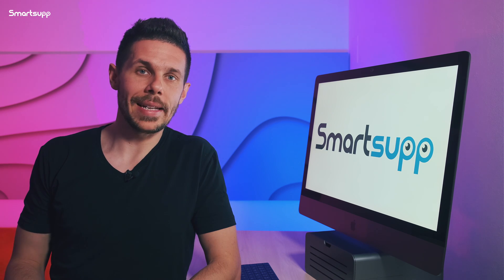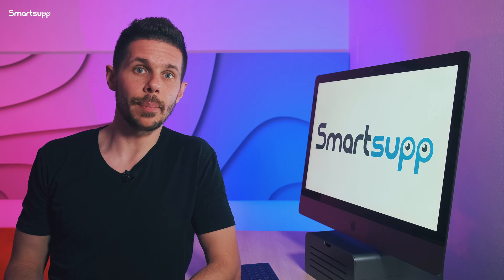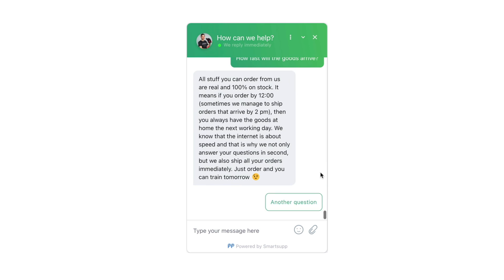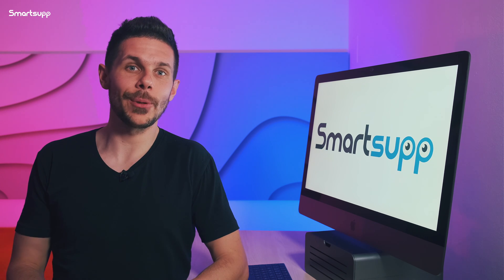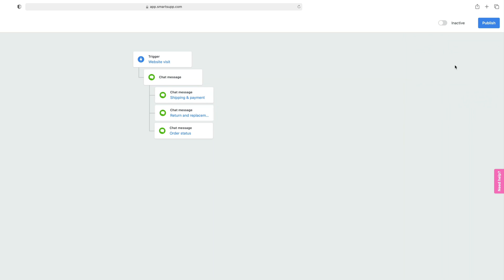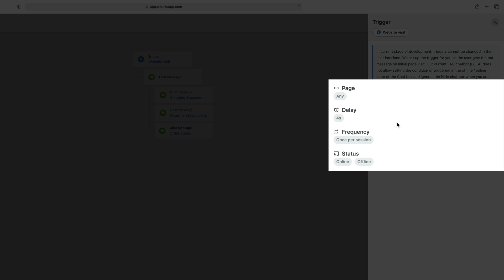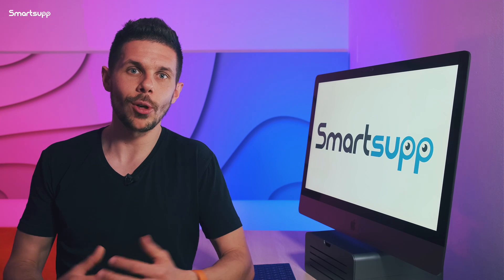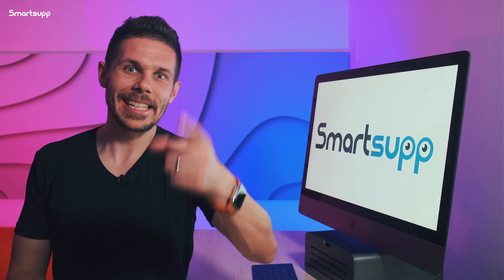How to set up simple FAQ chatbot on your website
🤖 Don't let visitors run away from your website. Our chatbot can engage them at the right time and answer the most frequently asked questions of your customers. See why it's important to have a FAQ chatbot on your site and learn how to turn it on.

🔥 In case you don’t have Smartsupp yet, you can register here in a few seconds ➡️
🎬 We regularly make video tutorials on how to work with Smartsupp live chat as efficiently as possible. You can watch them all in our academy.

Take communication with your customers to a new level with us 🙃.